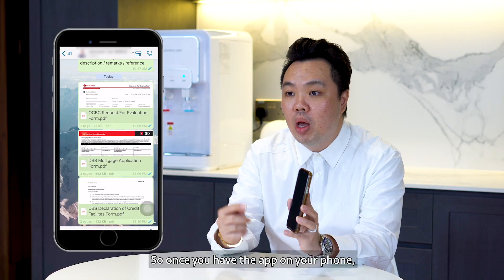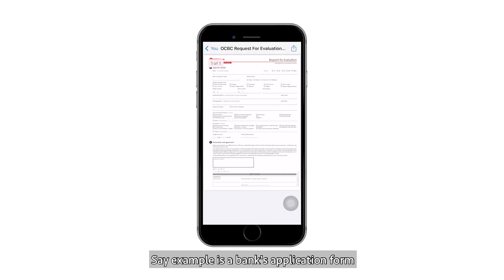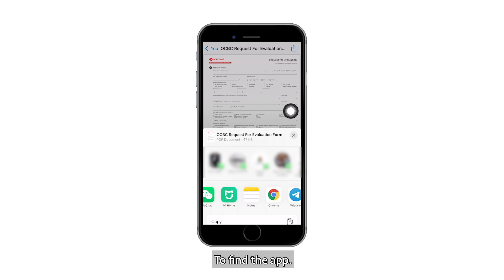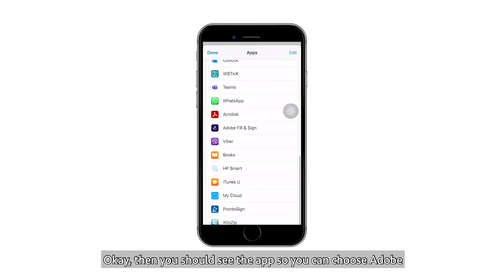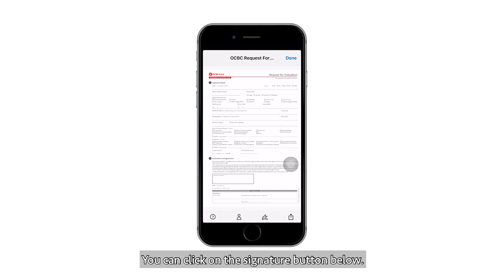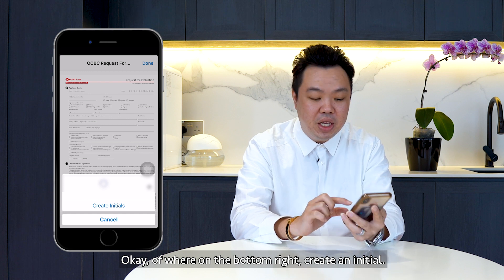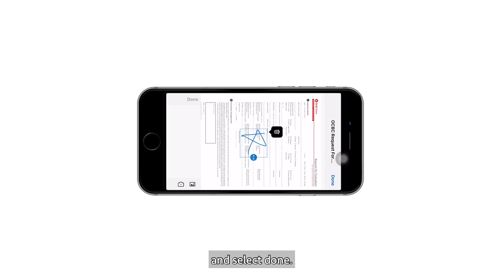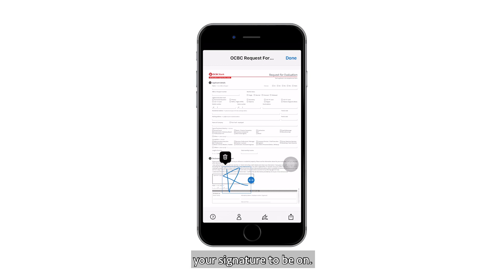How to e-sign a pdf document? | E-signature Step-By-Step Tutorial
Want to learn how to sign from wherever you are? Grab your phone and follow our step-by-step tutorial on how to sign electronically using a FREE app!

With the rise of working from home, knowing how to sign electronially is crucial to securing a deal or sealing an agreement. It is a legally binding way to get approval on electronic documents. Secure and verifiable, it can replace a handwritten signature in virtually any process. Whether you are a mortgage broker, insurance agent, sales rep - just to name a few, you will find that e-signatures can save you time, money and much more.

How to:
1. Download for FREE Adobe Fill & Sign. (Apple App Store/Android Play Store) 0:23
2. Open the document you want to e-sign through Adobe Fill & Sign. 0:36
3. Click on the signature icon at the bottom of the screen. 1:01
4. Click on create signature/initial. 1:02
5. Sign using your finger. 1:12
6. Use your finger to place it on the designated location on the document. (You can increase/decrease the size of the e-signature and move it around using your fingers) 1:20
7. Save the document, or send it straight back! 1:35

Now, you are an expert in e-signatures!

Keyquest Mortgage (KQM) is a mortgage advisory firm with over 10 years of experience of always putting their customers first. Since its inception, KQM has helped thousands of people attain their dream home and build their wealth in property. KQM is committed to put community at the heart of its business.